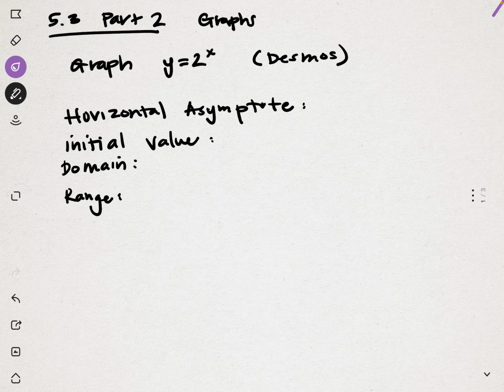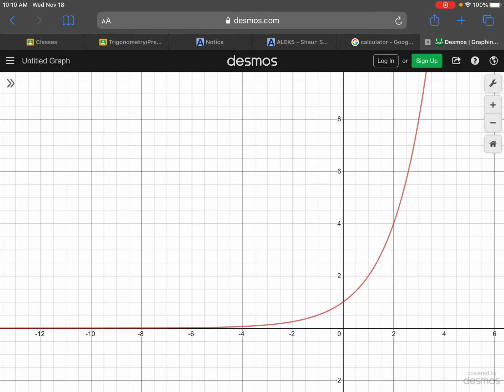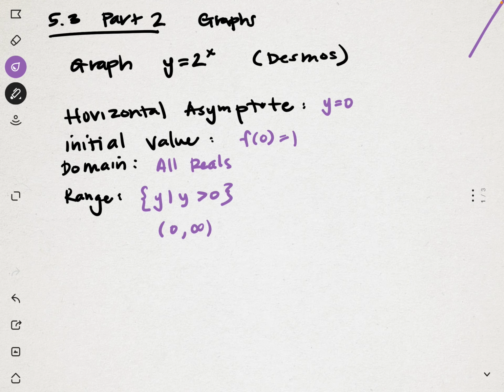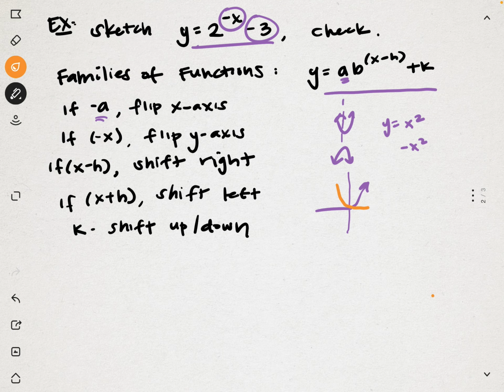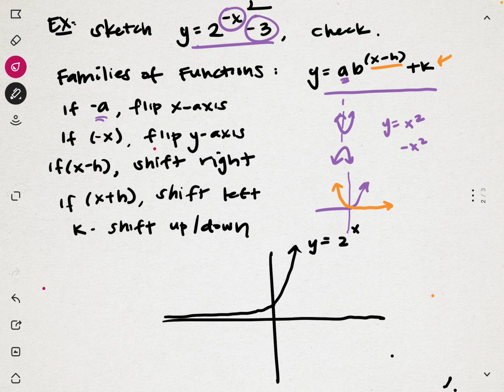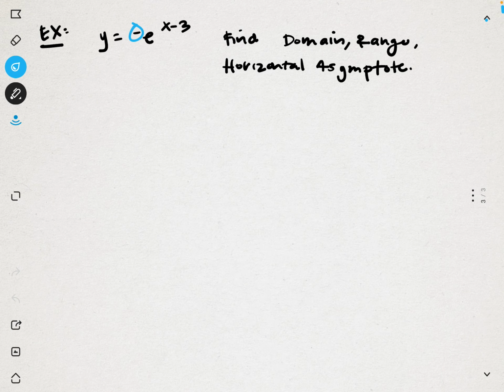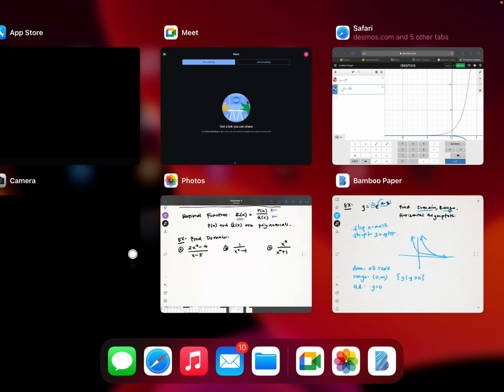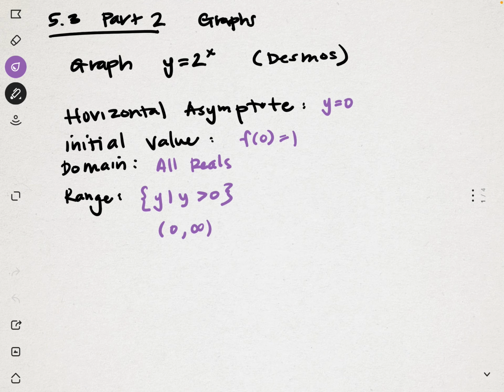5-3 Exponential Functions Part 2 (Precalculus)